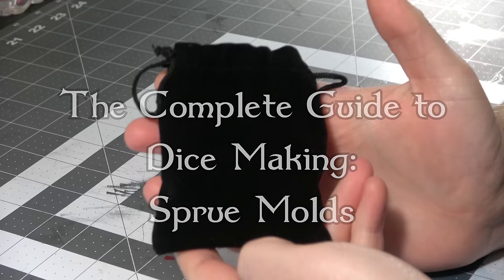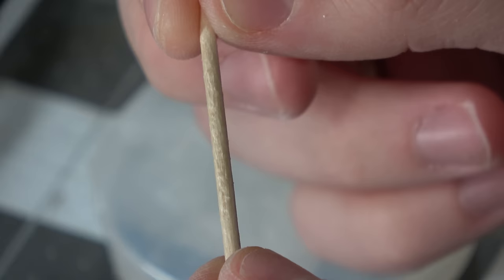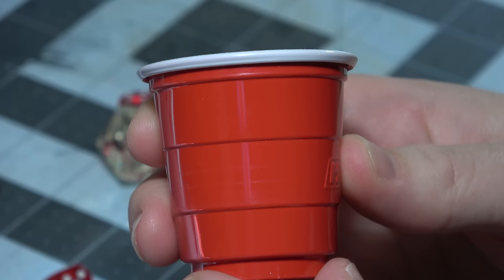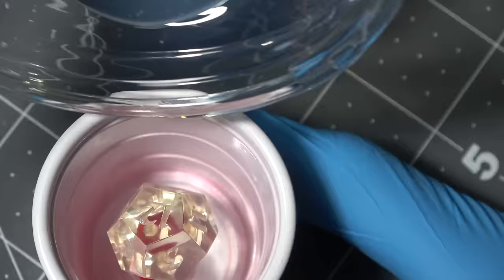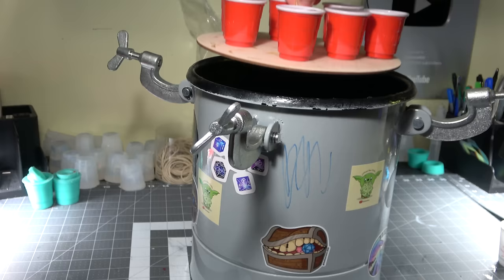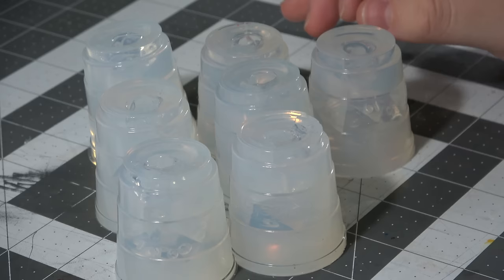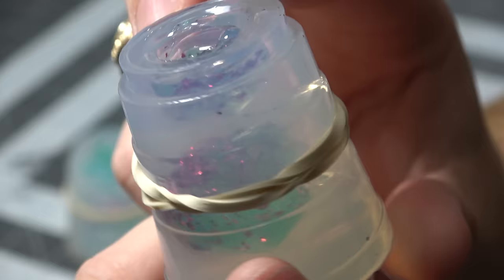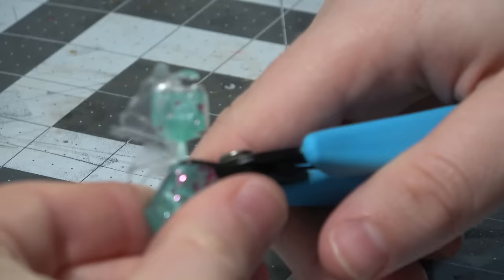The Complete Guide to Dice Making | Sprue Molds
Looking for a one stop shop to get started into dice making? This video is for you then. I go over each step in the process and explain WHY I do everything in this guide to making sprue style dice molds.

11010 Lake Grove Blvd,
Ste 100 #479

Slow 15 Silicone (Cheaper than the others, but not transparent, so harder to see what you are doing.)
Sorta Clear 37 (Not the exact same as 12, a bit more rigid.)

Liquid Glitter
Colored Foil

The pressure pot I got from Harbour freight has a bunch of stuff with it:
List of Parts:
Big things:
1 Air pump (Also got mine on sale.)
Small Things:
Kobalt 12 pc air pump starter kit.
3/8 inch to 1/4 inch reducer. (if that doesn't work, try 1/2 to 1/4)
1/4 inch ball valve
1/4 inch male connector for your air hose.
loctite sealer - (alternatively you could use thread sealing tape, but it just didn't work for me.) Here is a link to the stuff